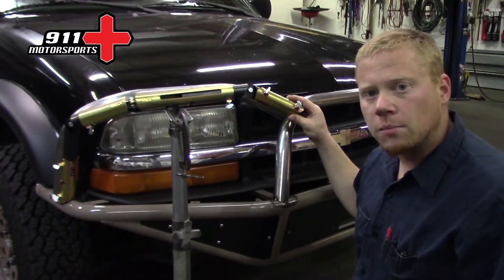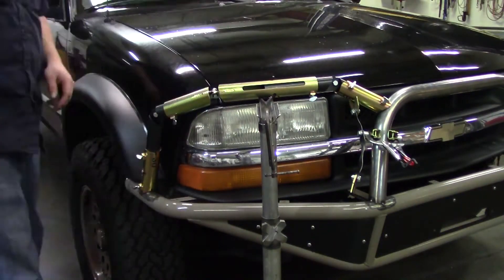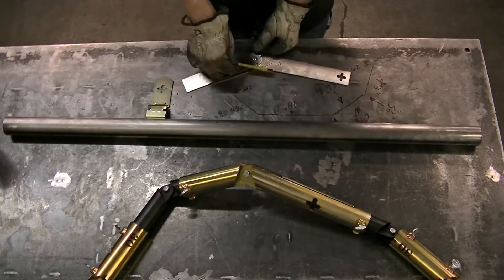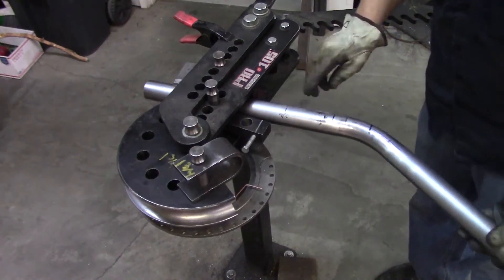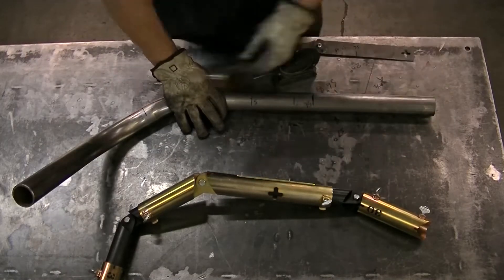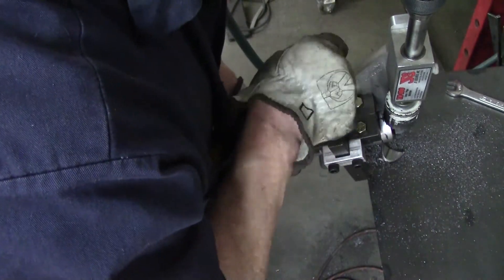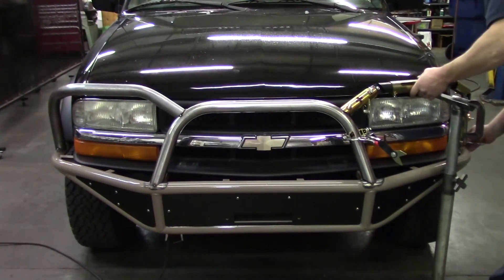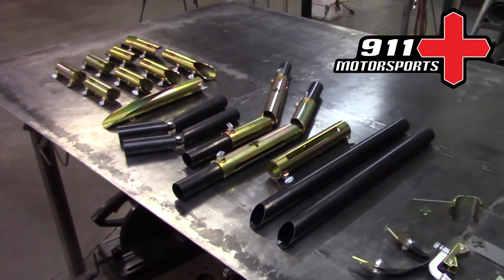How to bend hard tubes the easy way w/Tube Bending Jig for bumper rotation and mirroring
In this video I'm using the Tube Bending Jig to setup a three bend eyebrow headlight hoop for a bumper. Then I use the jig to pull measurements and copy for the final tube. After that I use the first tube to mirror the Tube Jig for the other side and then copy to make the second tube.

This is the way that I like to use the Tube Jig, but it can be used multiple ways to fit  your tube bending style.

0:00 Intro & Setup
1:00 Adjusting & Measuring
3:30 First Bend
4:20 Second Bend
6:10 Third Bend
8:20 Coping Tube
9:40 Checking Fitment
10:20 Mirroring for Second Tube
11:10 Adjusting Tube Jig
11:35 Magical Tube Making
12:30 Tube Jig Kit Description